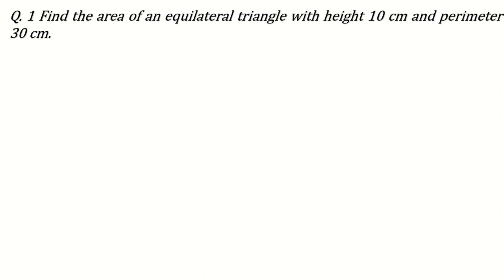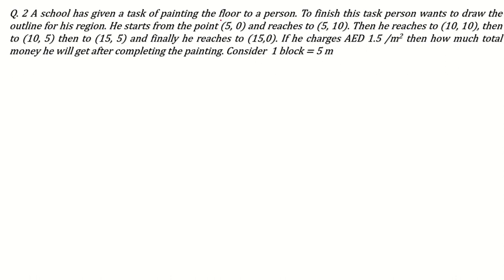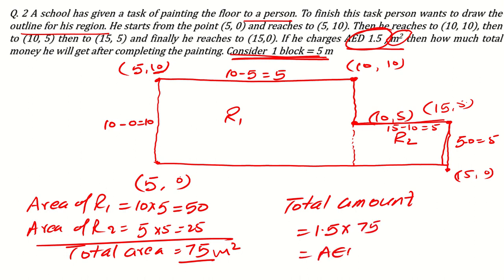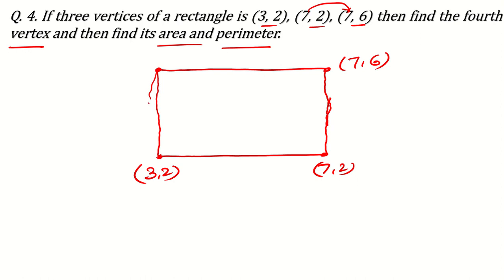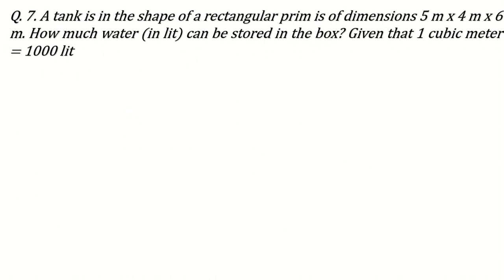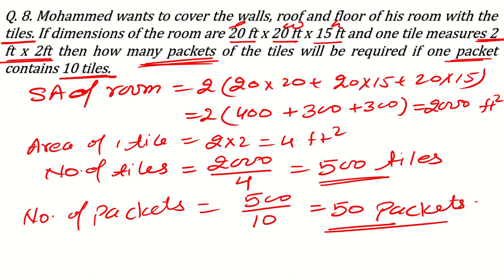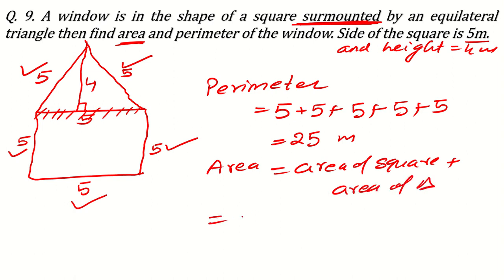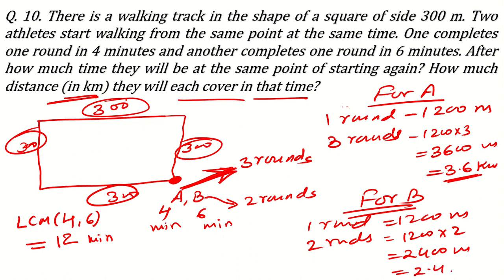EOT 3 - Grade 6 - HOTS Questions - End of Term Exam - Mathematics with Shivesh Kumar Singh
This video deals with some higher order thinking skills questions with certain topics of grade 6.